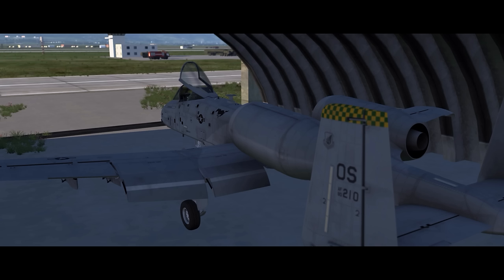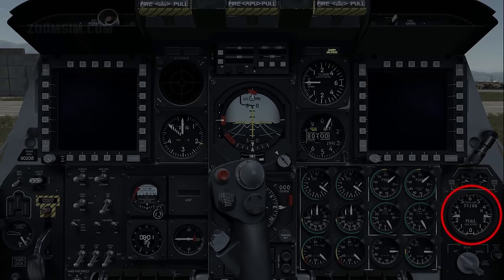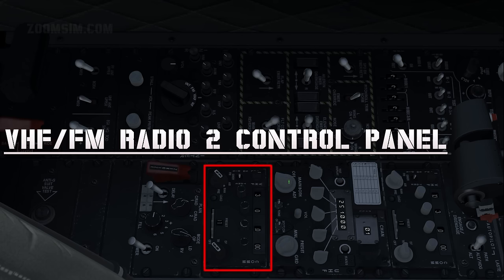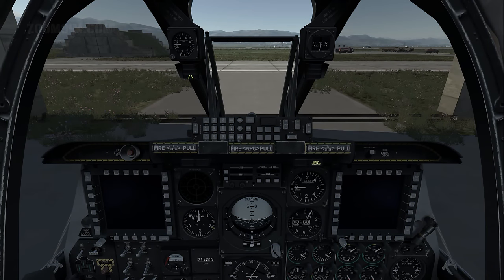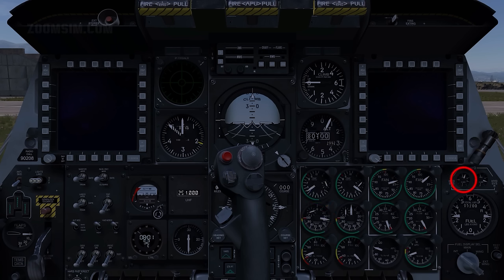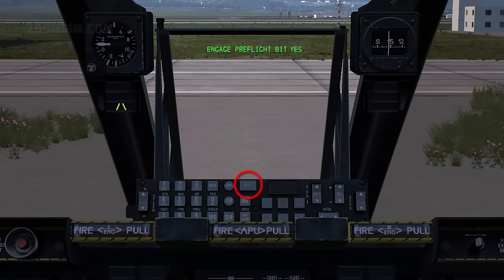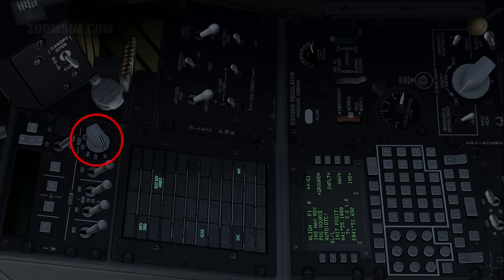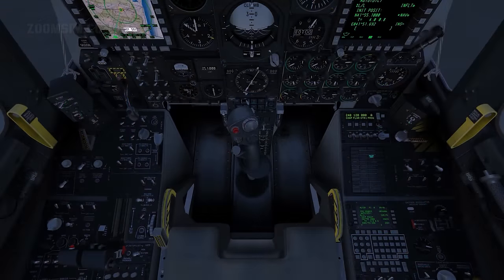DCS A-10C Tutorial 1 : Startup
We start at the beginning with the DCS A-10C - at startup. We take the venerable ground attack aircraft from a cold and dark state to the point it can leave its hardened aircraft shelter and taxi to the runway.